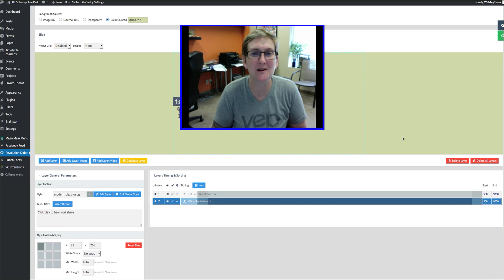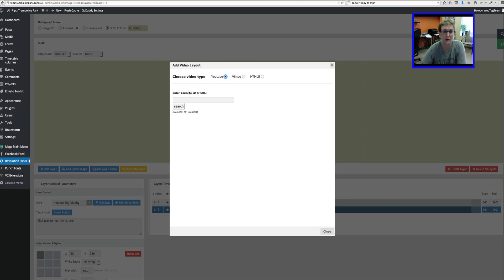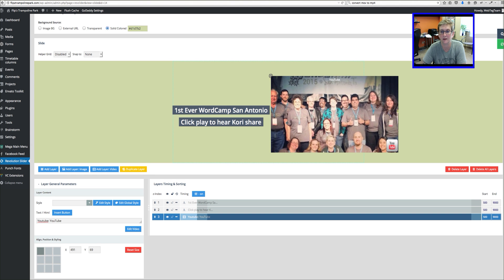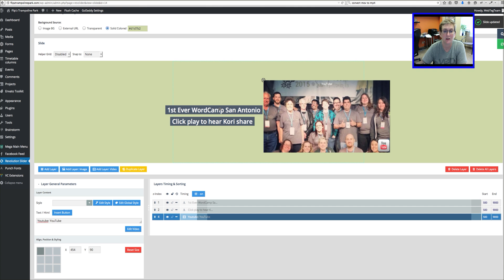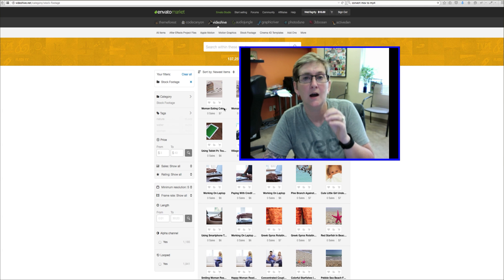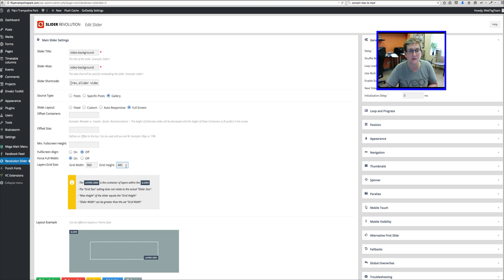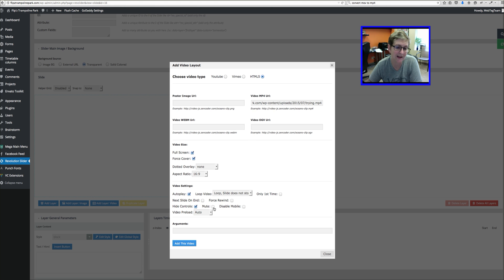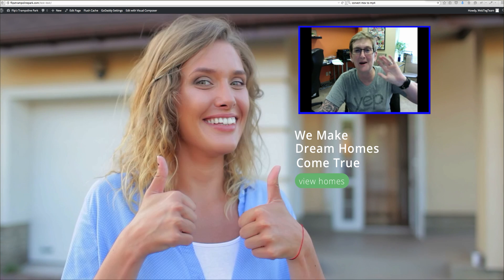How to Add Video to the Revolution Slider in WordPress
How to add youtube or stock video into the Rev Slider